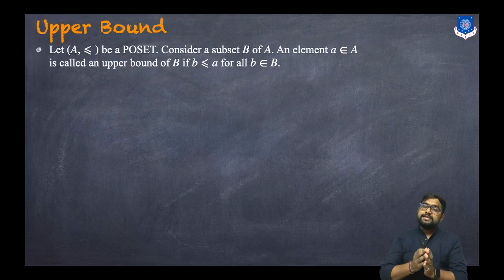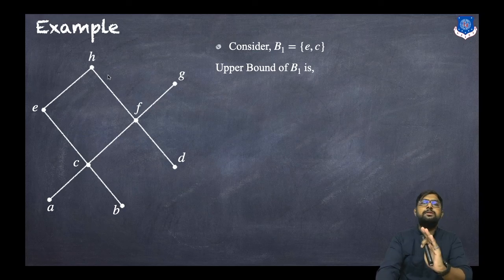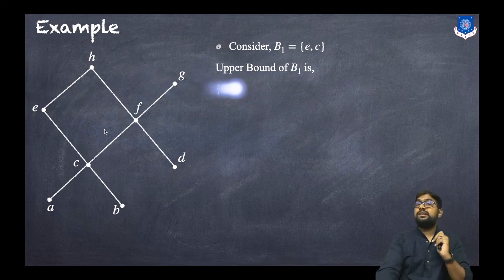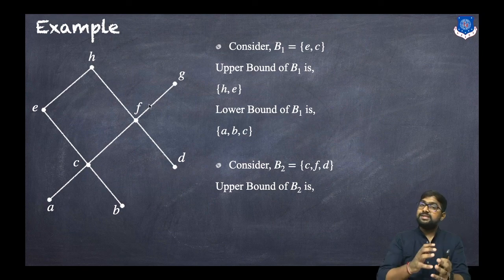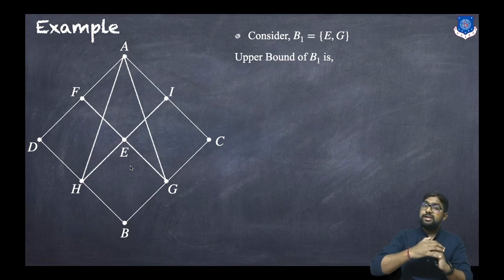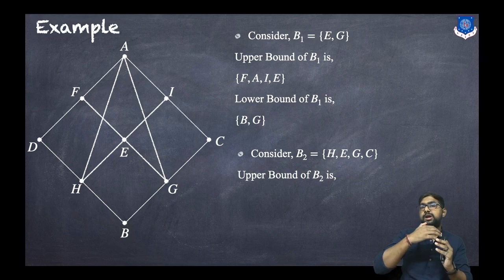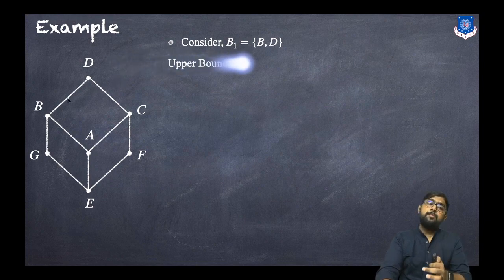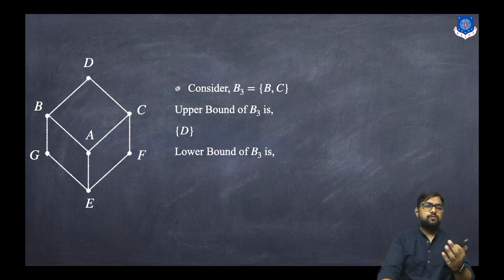Lec-26_Upper and Lower Bounds in Hasse Diagram | Discrete Mathematics| Computer Engineering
TOPICS:

Lower Bound in Hasse Diagram
Upper Bound in Hasse Diagram
Examples